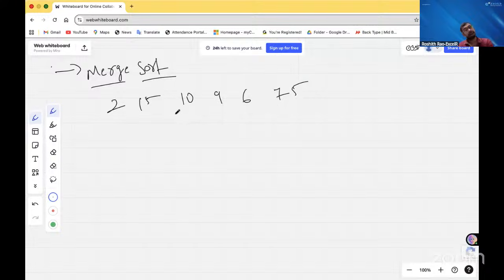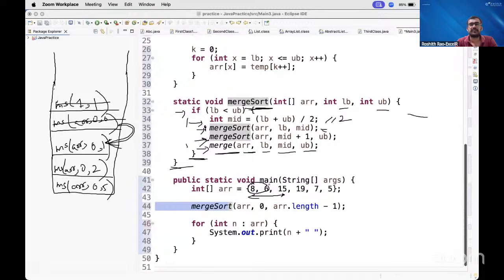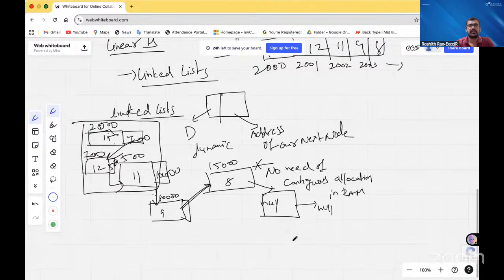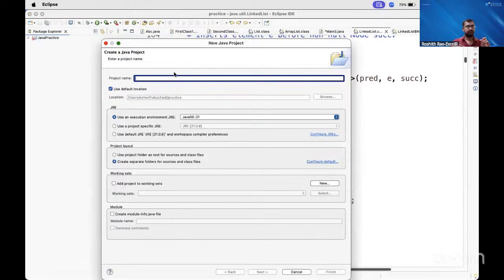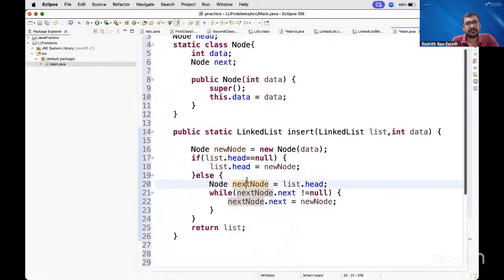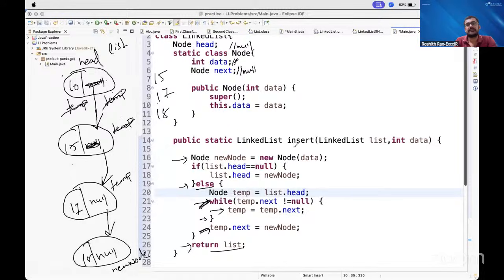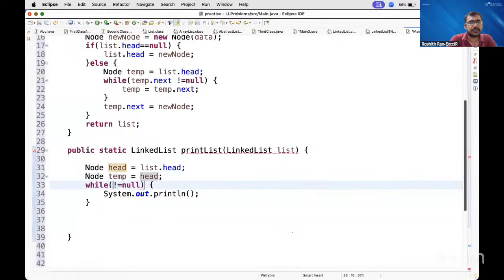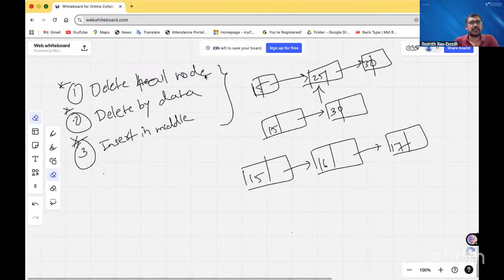SDP on ACE CODING INTERVIEWS: DSA MASTERY WITH JAVA - Day 9